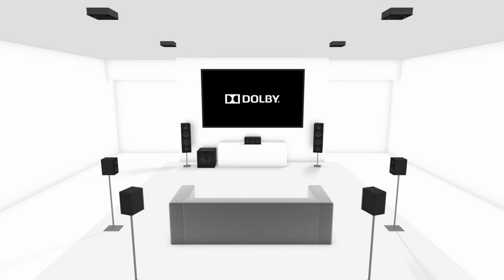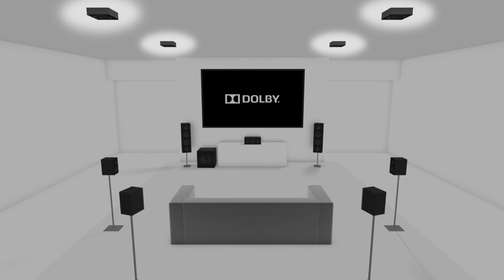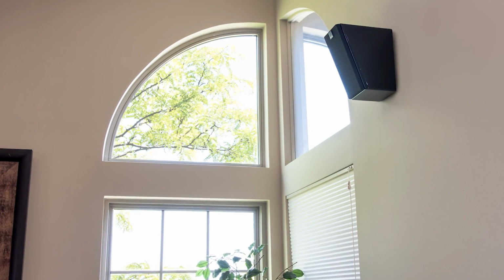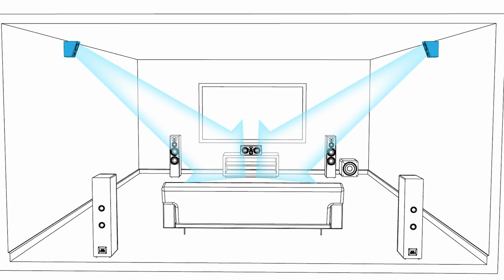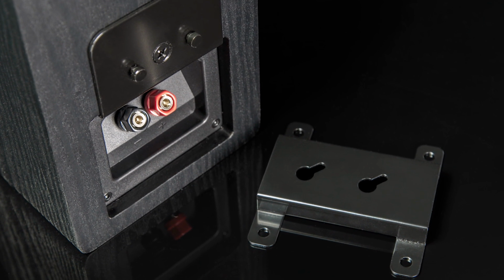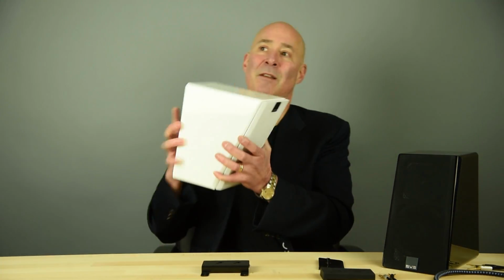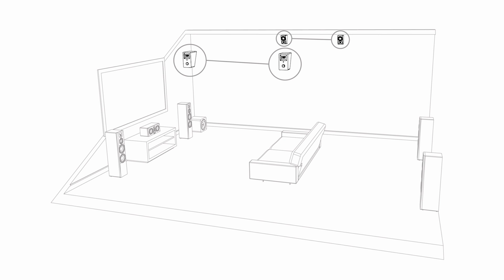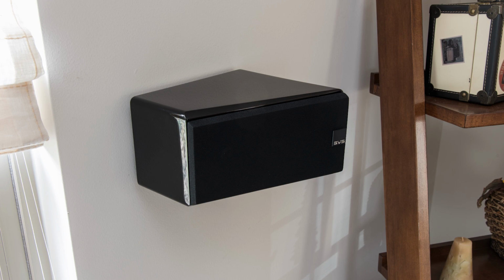SVS Prime Elevation Home Theater Speaker Overview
SVS President Gary Yacoubian discusses how the SVS Prime Elevation speaker became the world's most versatile high performance home theater speaker.

Immersive audio formats such as Dolby Atmos, DTS:X and Auro-3D are pushing the boundaries of home theater and music beyond a single plane of surround sound into the realm of height effects, where sound emanates from speakers above and all around. Learn about  height effects speakers and why the Prime Elevation's direct radiating approach offers superior sonic impact and immersion compared to the ceiling bounce technique deployed by other Dolby Atmos height speakers.

You'll also understand all the ways SVS Prime Elevation can be used in a home theater surround sound system, including as a center channel, L/R mains, side or rear surround or LCR speaker and how the Multi-Angle Wall Bracket makes mounting on the wall or ceiling, simple and quick.